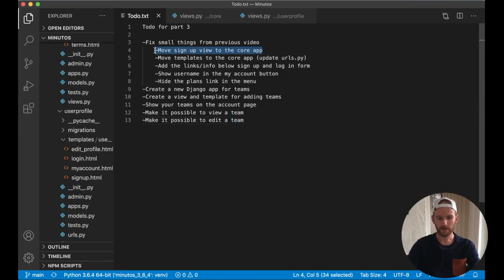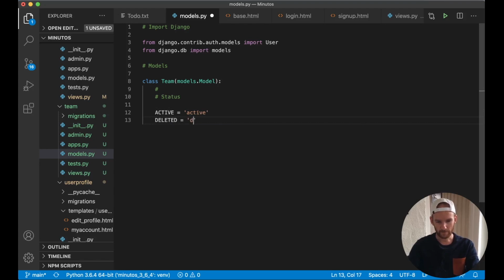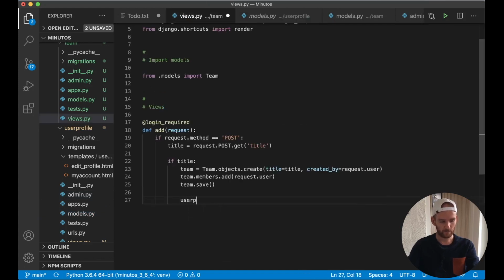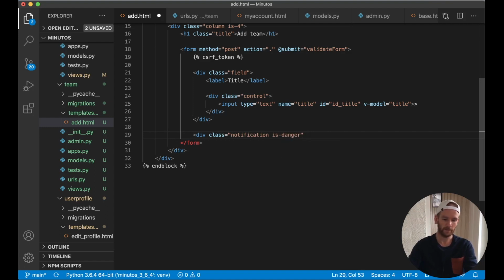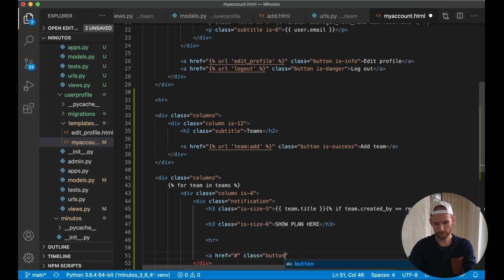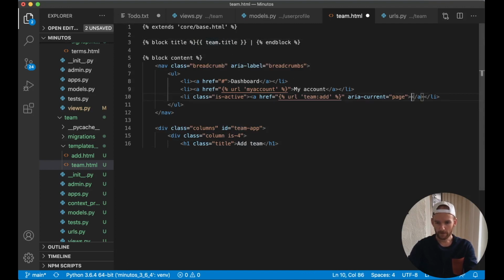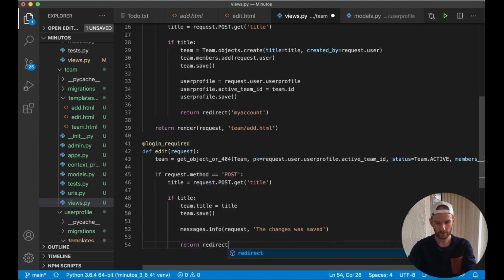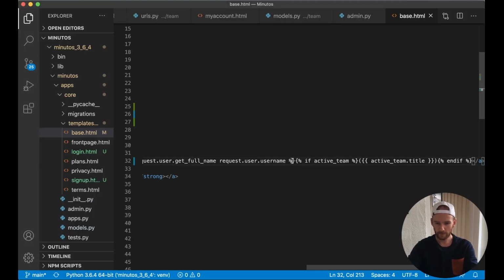Teams - Building a time tracking SaaS using Django and Vue - Part 3 (Django Tutorial)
This is part 3 of this series. In this part, I will make it possible to create new teams. I will also add functionality for editing teams and activating teams. The teams will also be listed on the account page.

Bug fixes 0:10
Create team app 4:45
Template and view for creating teams 9:40
Show teams on your account page 21:45
Team detail page 28:20
Edit team 29:30

Do you want to learn how to build a time tracking SaaS from scratch using Django and Vue? Then you have come to the right place.

If you want to see the pre release video of this project, you can find it here:

git checkout tags/part-3